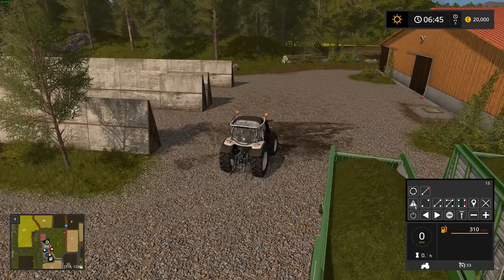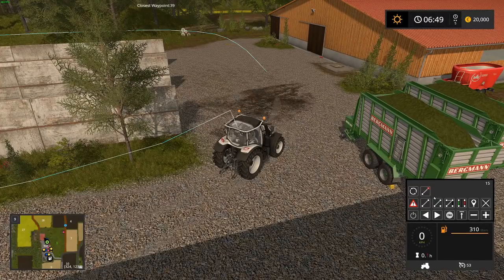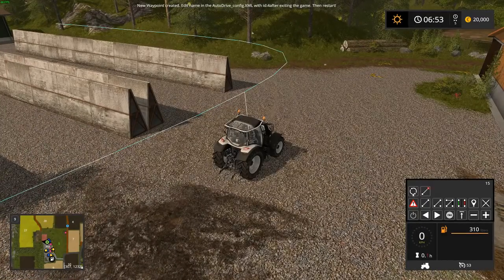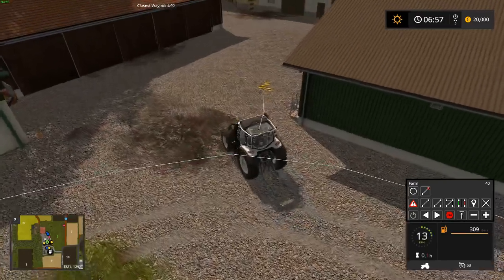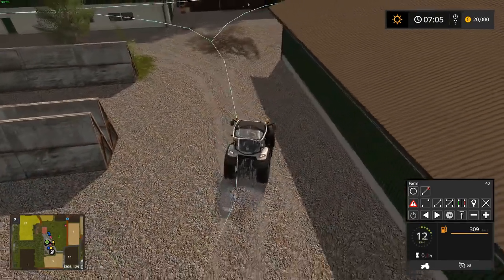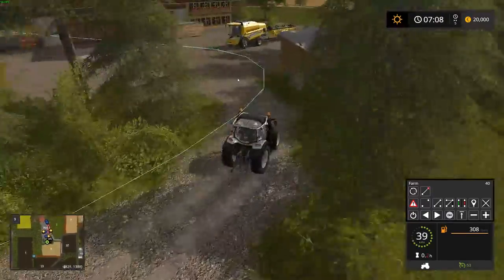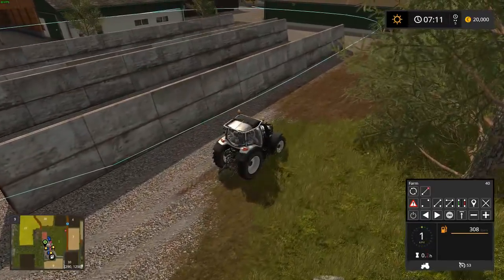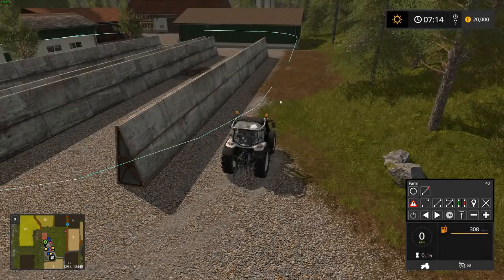AutoDrive - Tutorial (english)